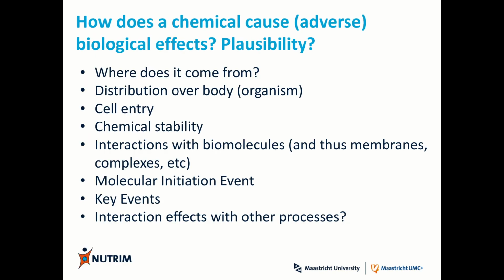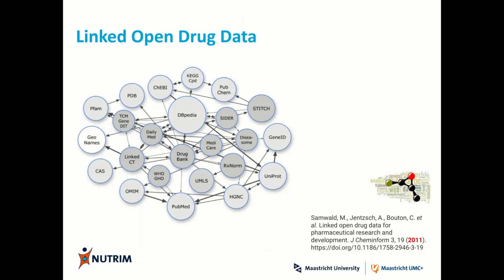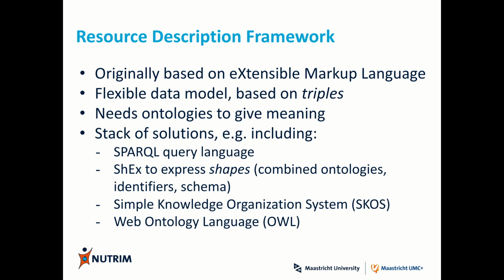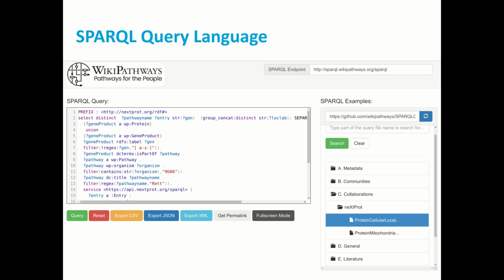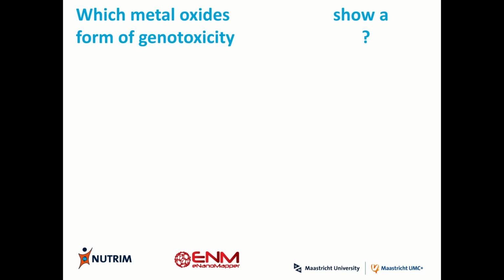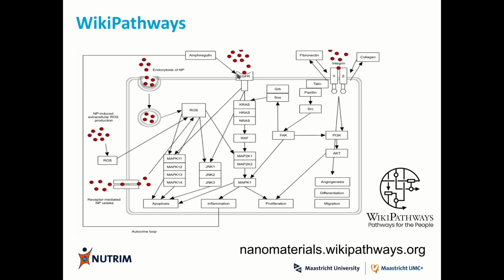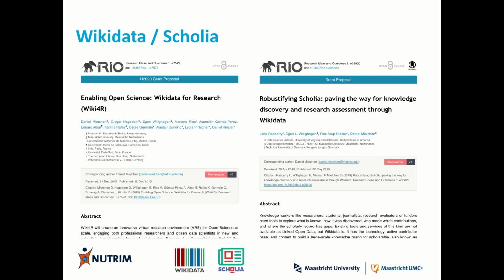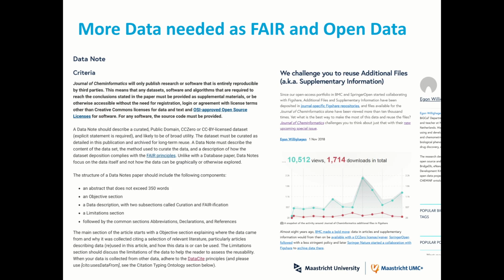Towards biological plausibility using linked open data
Presentation given on Friday 27 August 2021 at the 11th World Congress on Alternatives and Animal Use in the Life Sciences (WC11) held in Maastricht, The Netherlands.